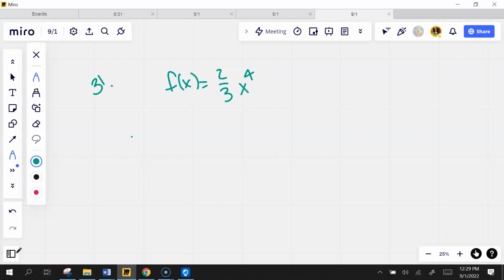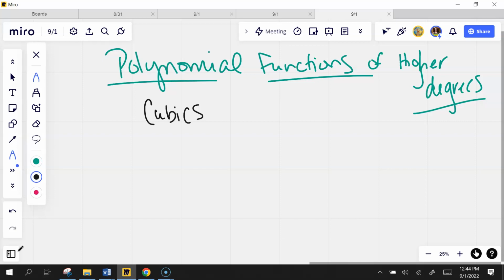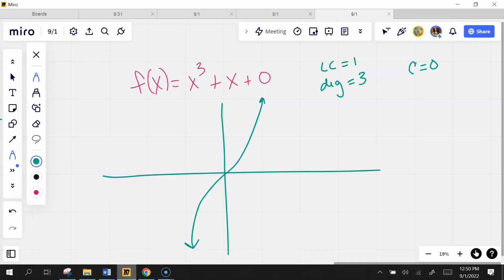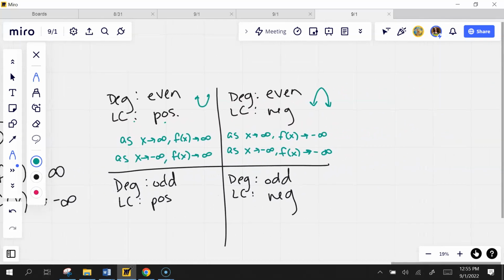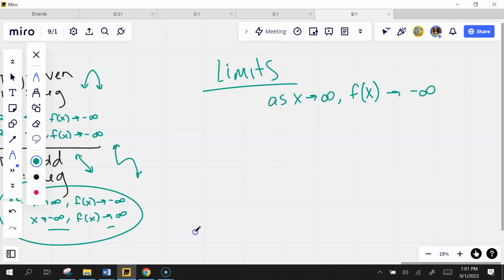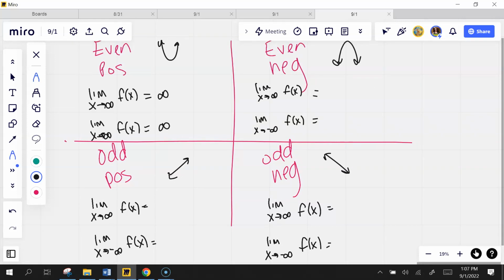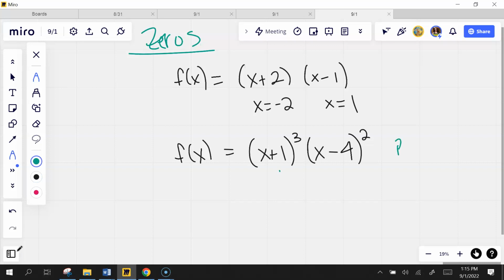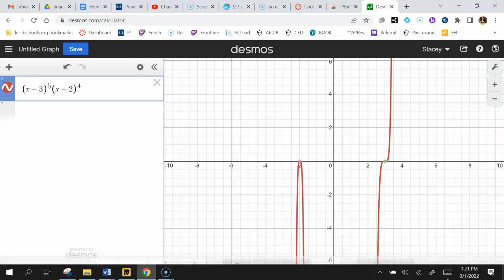Polynomials of Higher degrees